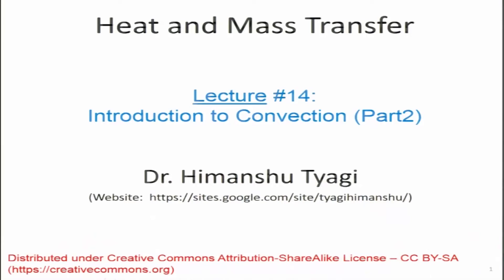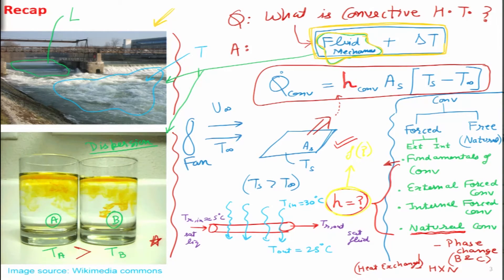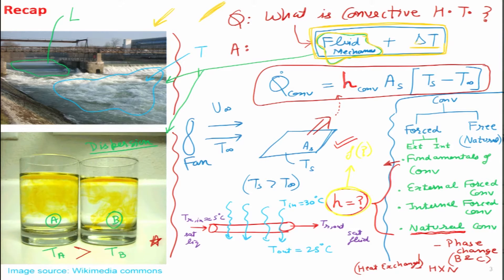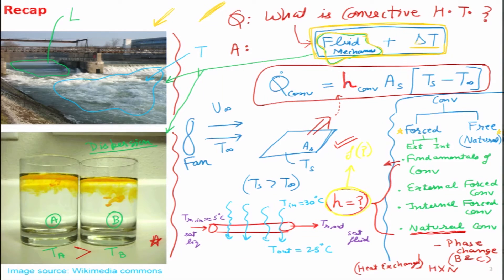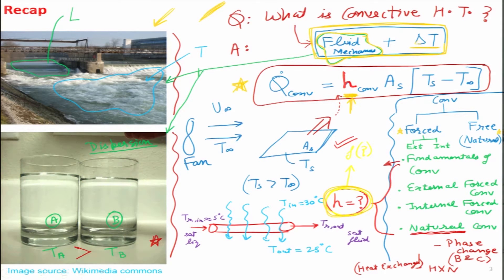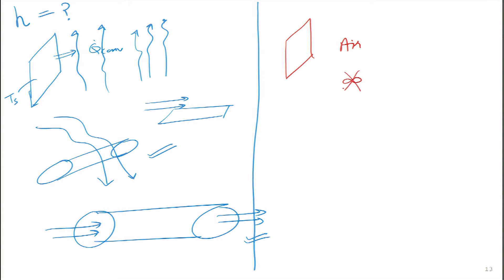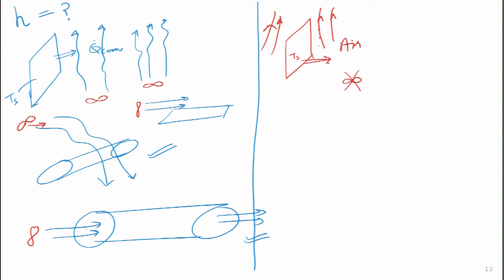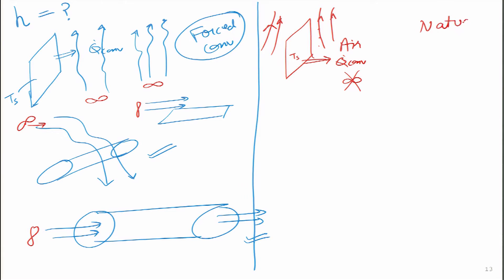Lectuer-14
Course: Heat and Mass Transfer